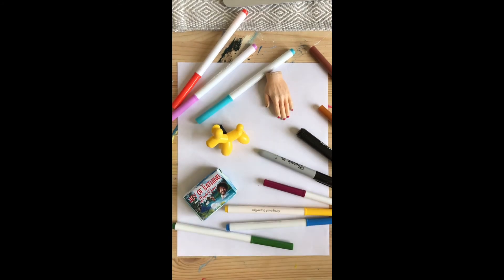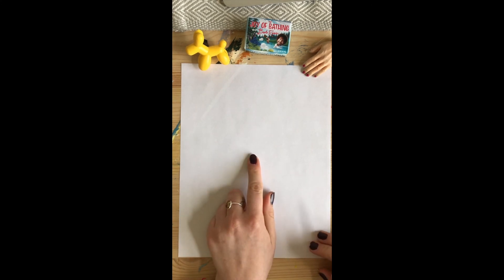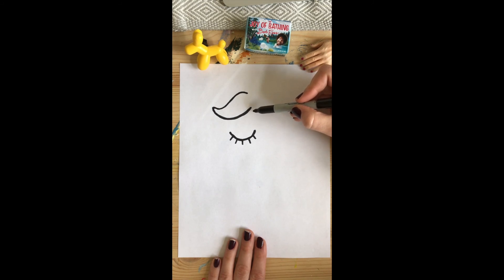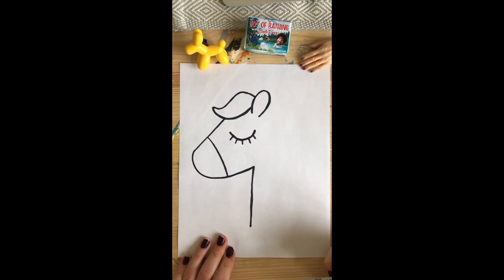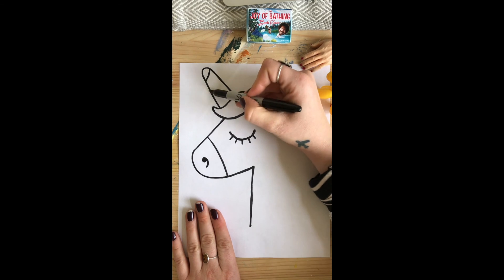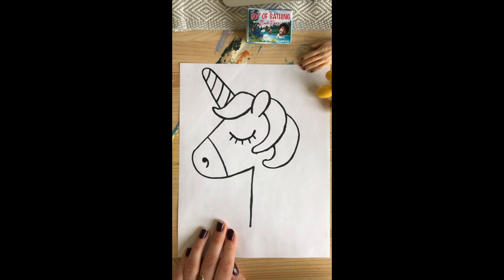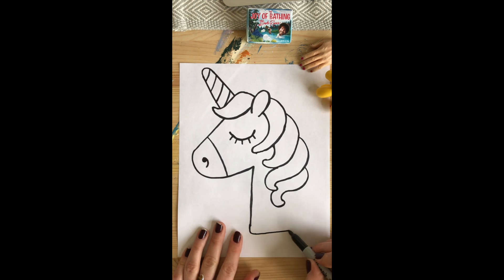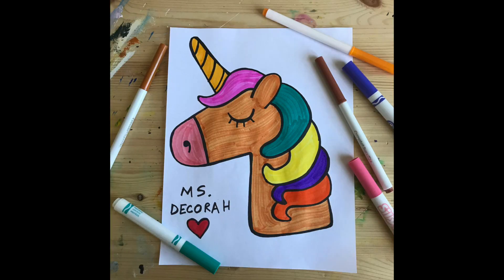Drawing with Decorah (Unicorn)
Instead of our usual Bob Ross Thursdays, I thought maybe we can draw together!!

I did do this drawing with my friends over our Google Meets, however, I thought I would record myself for the friends who cannot make it to our Meets. OR if any of my artists would like to draw it again...because we know if we try again, it will get better! Practice, practice, practice!

Parents: This is not mandatory.